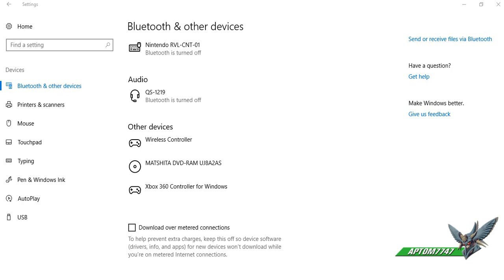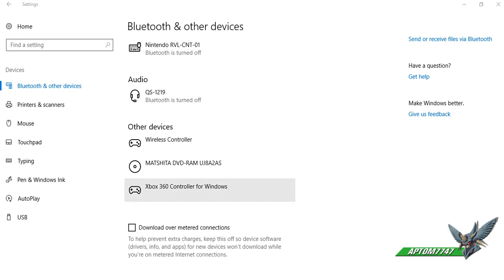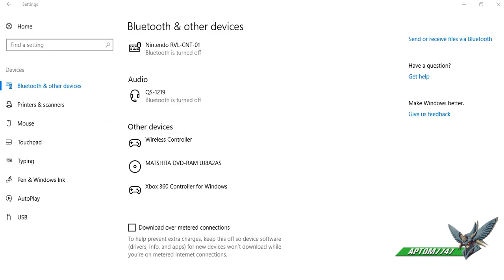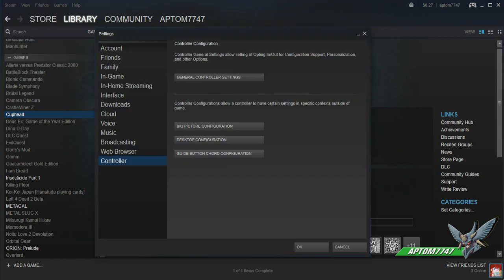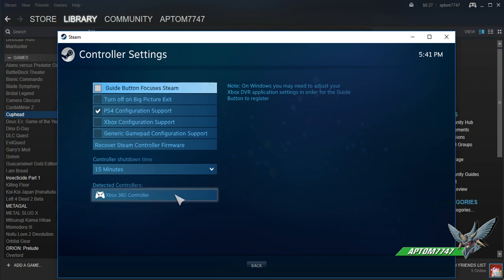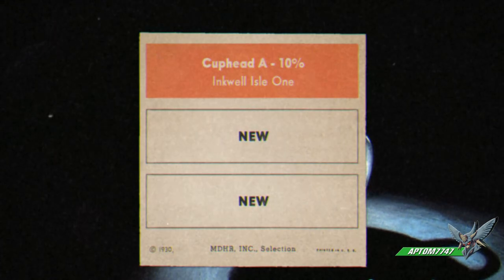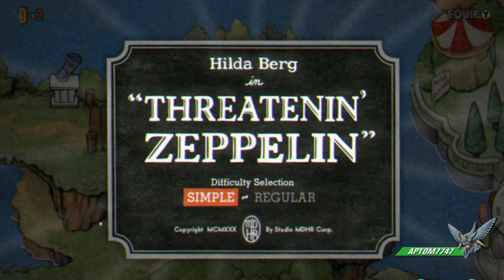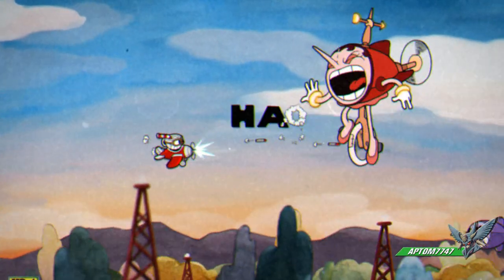Cuphead [PS4 360 controller FIX] for PC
here i will demonstrate how to fix the 2 player problem when connecting your ps4 or 360 controller and so on, plz comment if you are still having problems with your game i will help any way i can...